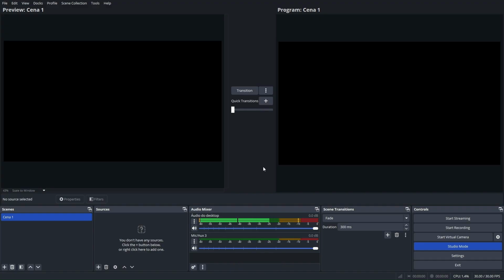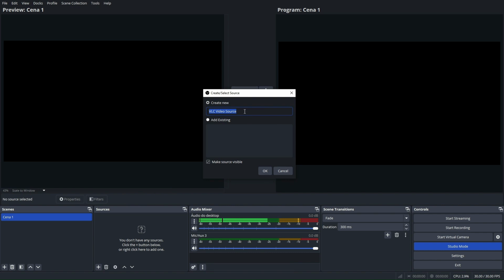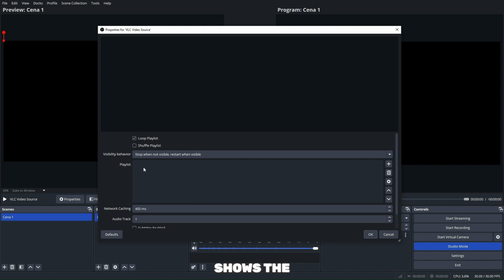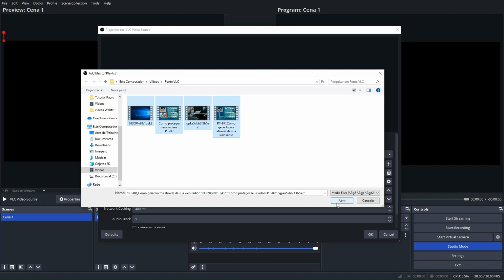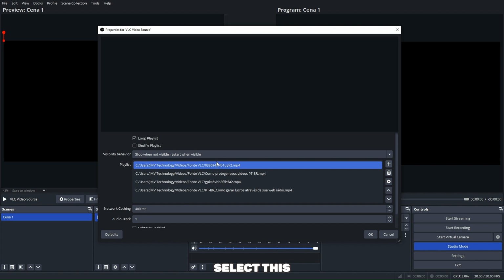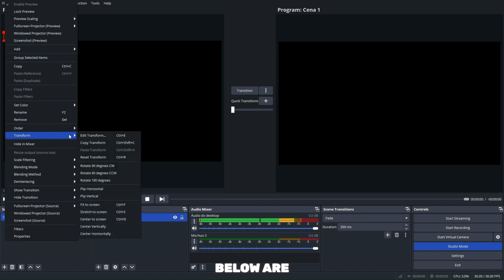How to Create a Video Playlist in OBS Studio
Want to play a sequence of videos automatically during your live stream or recording in OBS Studio? In this tutorial, you'll learn how to create a video playlist in OBS Studio quickly and easily!

Perfect for live streams with intros, ads, institutional content, event loops, or pre-recorded segments.

📌 What you’ll learn:
✅ How to add multiple videos in sequence
✅ How to set the order and loop playback
✅ Tips for smooth transitions between videos

💡 Make your streams more professional and hands-free with this powerful feature!

📢 Watch now and level up your OBS production!